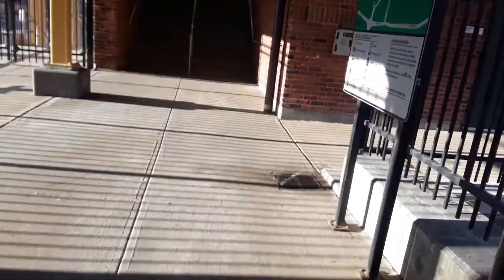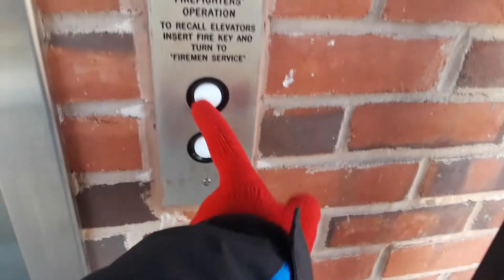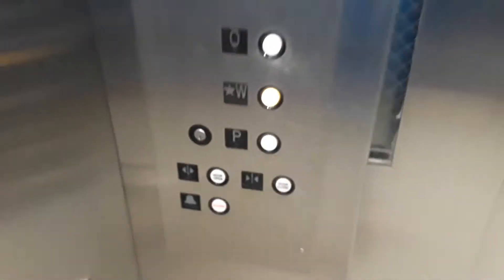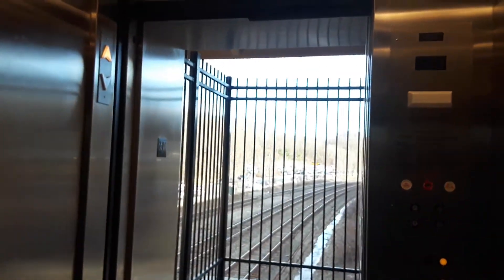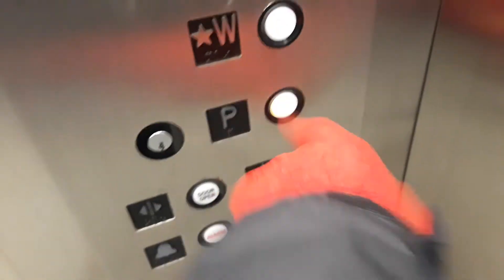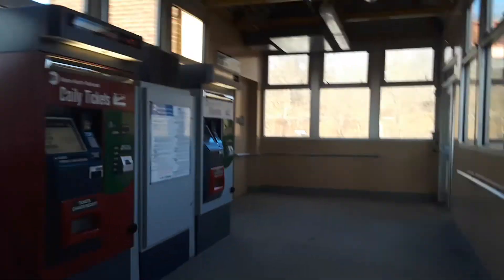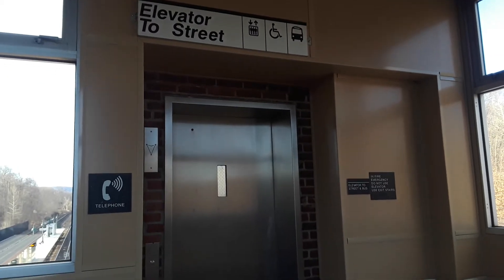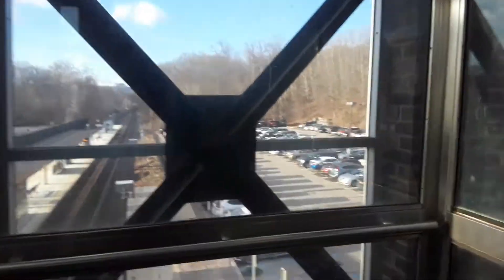All 3 Elevators @ Cortlandt Metro North Train Station - Cortlandt, New York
Shot 2/2/18. Yesterday before I filmed trains I decided to do a video here where all three elevators would be featured in this video. The first elevator is a newer traction elevator while the other two are older Heights Hydraulic Elevators. Anyways, enjoy!